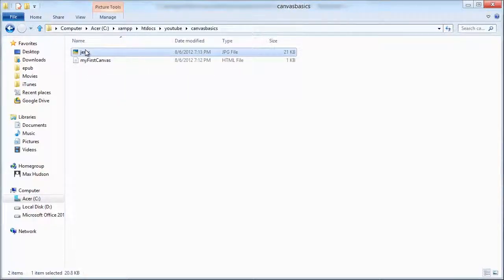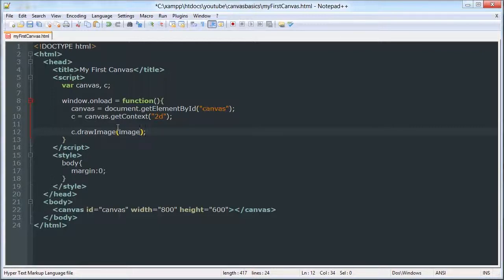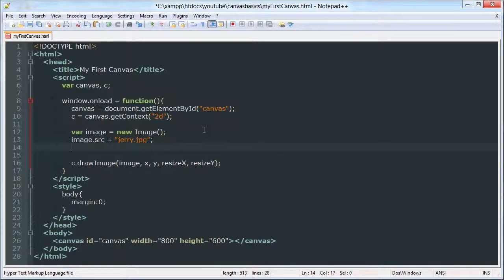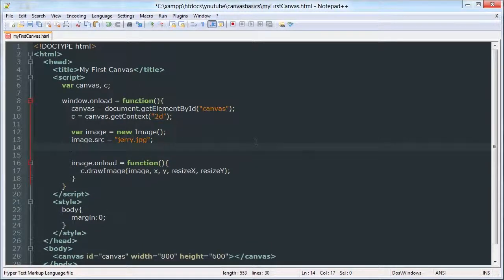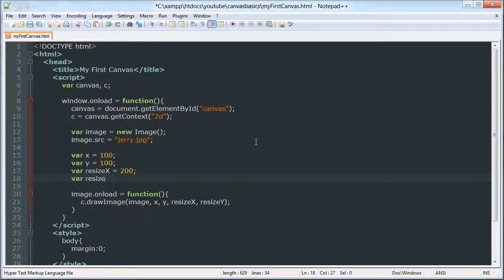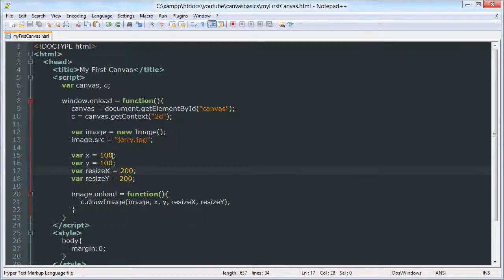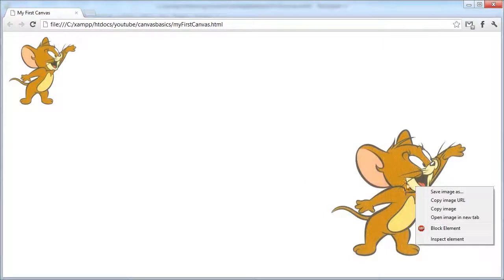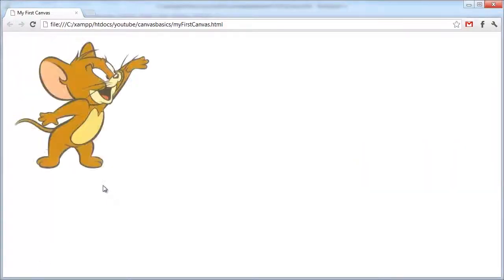Images - HTML5 Canvas Basics Tutorial 5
Fifth video in the HTML5 Canvas Basics Tutorial series.

In this video we draw an image to the canvas and resize it.